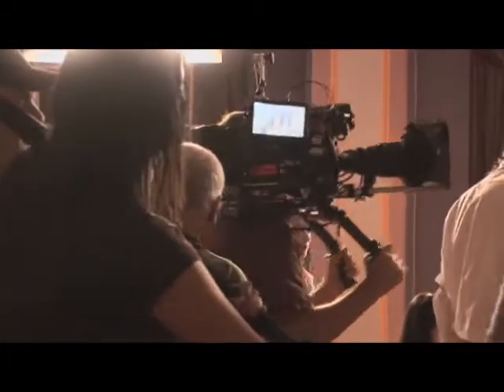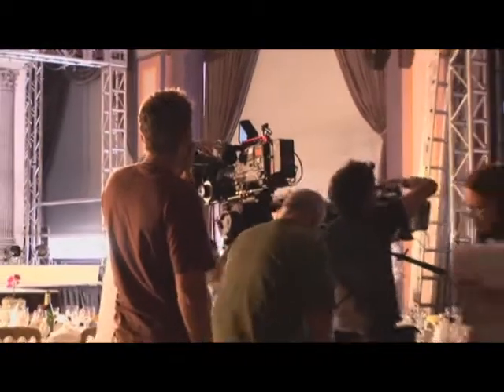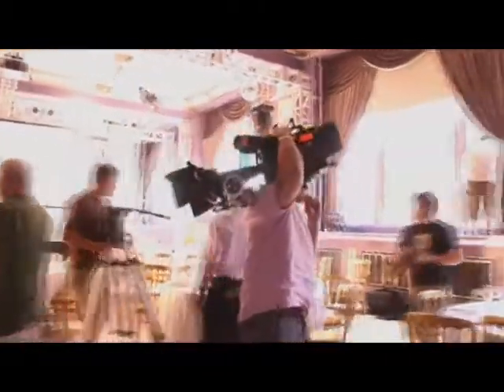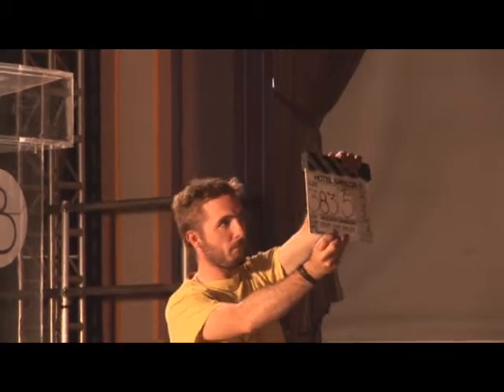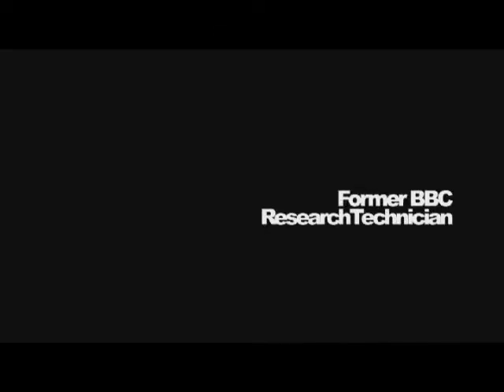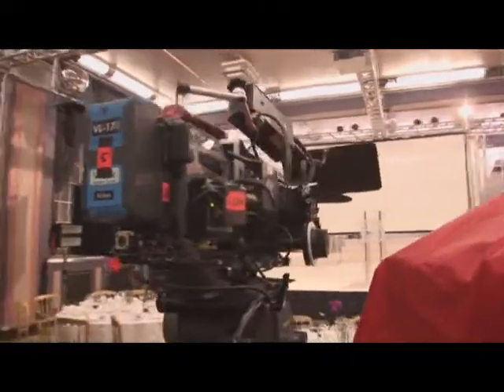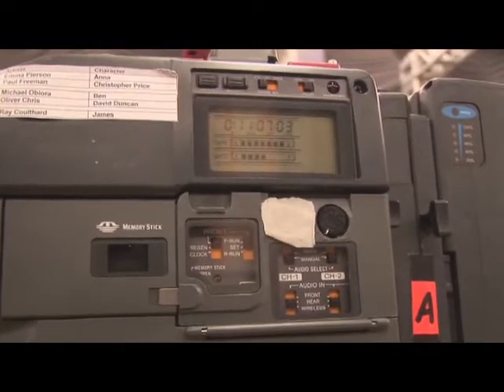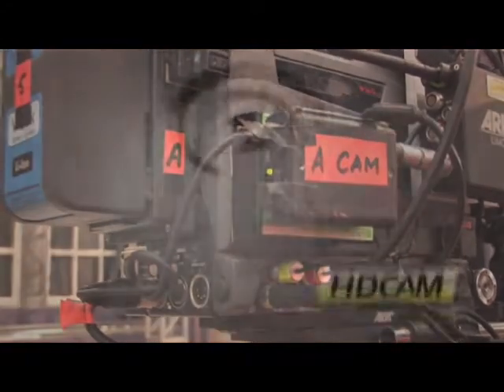Sony Professional Camcorder HDW-790P / F900R - Visual Impact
Sony Professional Camcorder HDW-790P / F900R, HDCAM